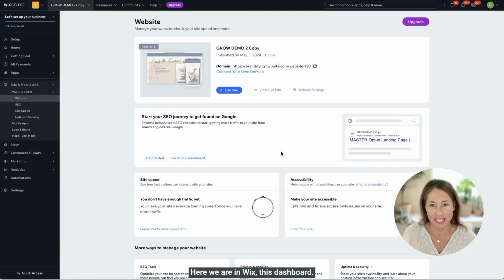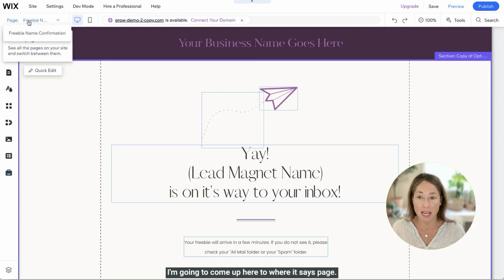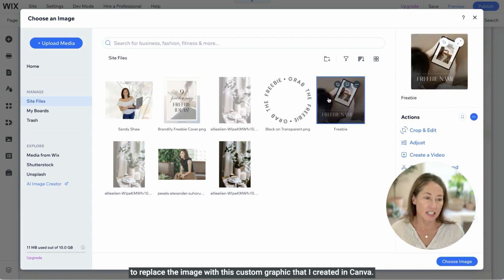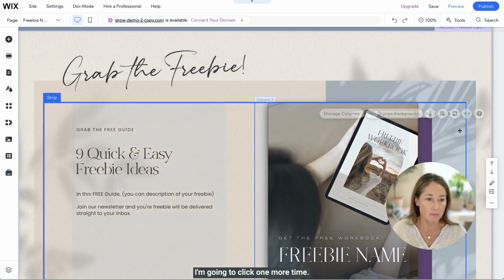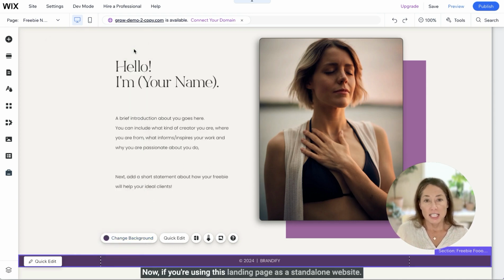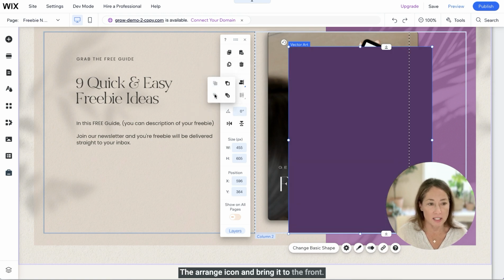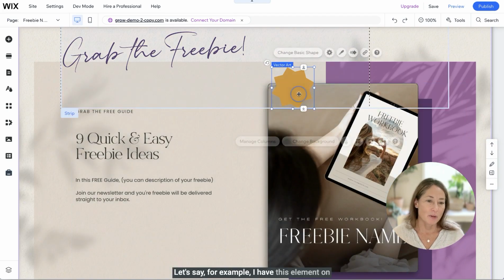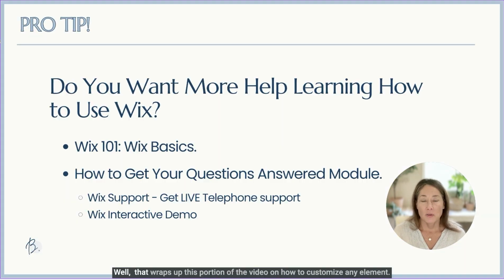How to Customize a Brandify Designed Template Page in Wix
Watch me customize a Brandify-Designed Template page in Wix. Along the way, I share my best tips, tricks and time-saving hacks to make working with the Wix editor easier!